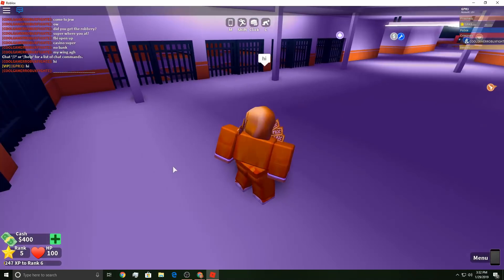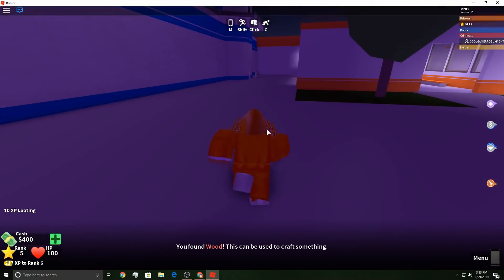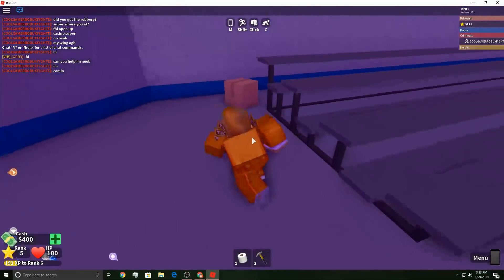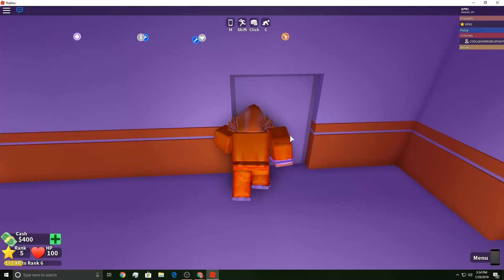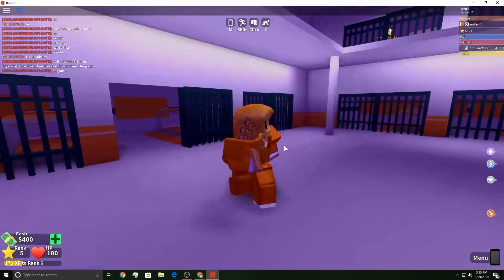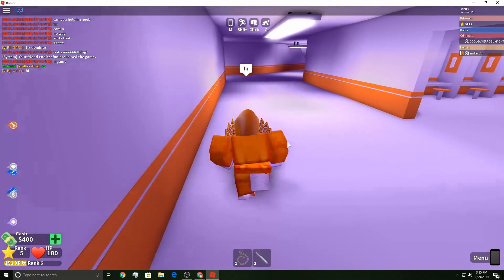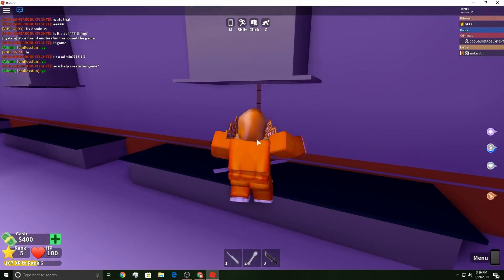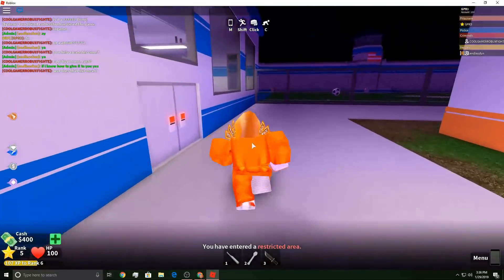Top Secret Escape Spots in Mad City!! (Roblox)